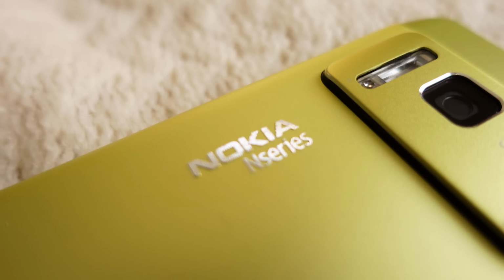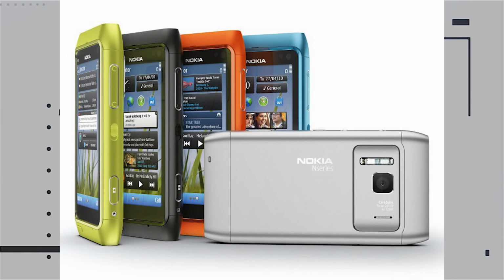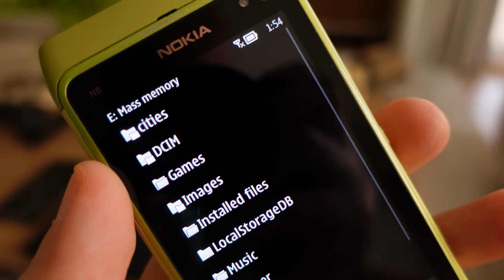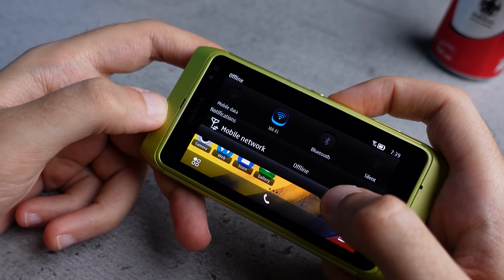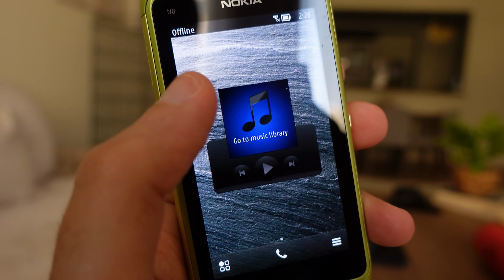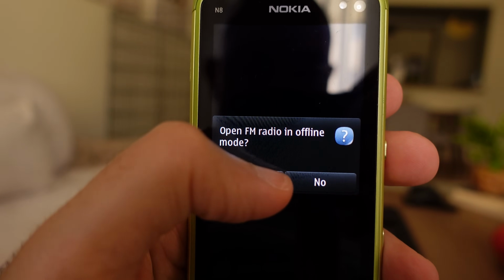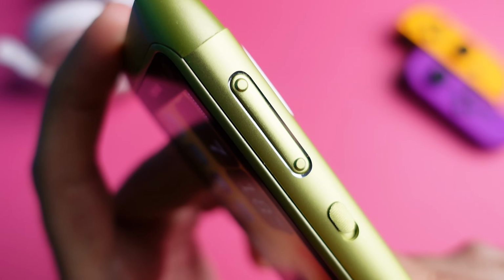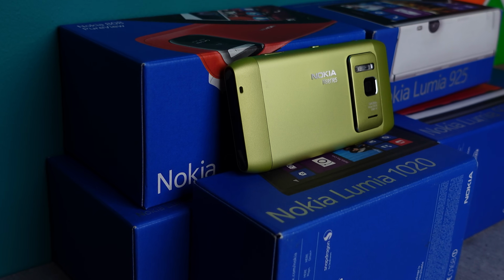The Nokia N8 Surprised Me | Inspirations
In this episode of inspirations, I talk about the iconic Nokia N8 smartphone from Nokia. The Nokia N8 came out in 2010 as the main multimedia flagship from Nokia and had all the right tools to succeed, but with flawed software. Symbian^3. But when Symbian Belle rolled, the N8 finally reached its full potential.

Inspirations is my series covering iconic smartphones from the past, and what aspects I would borrow and lessons learned if I was to build my ultimate smartphone.